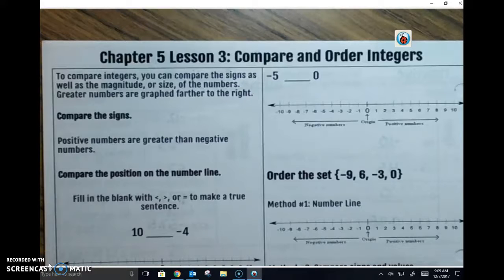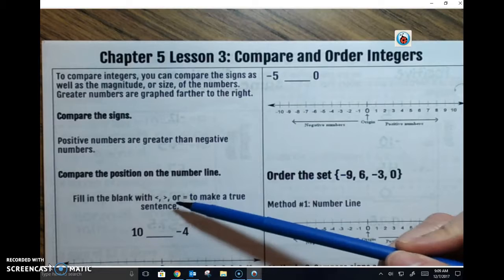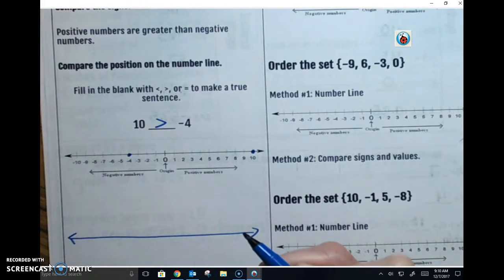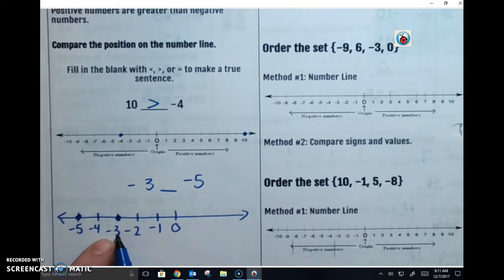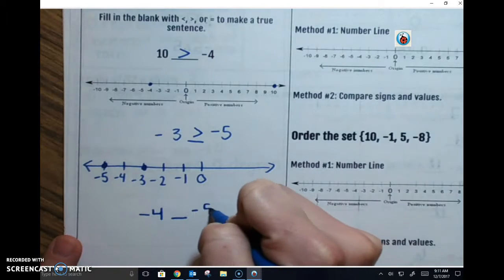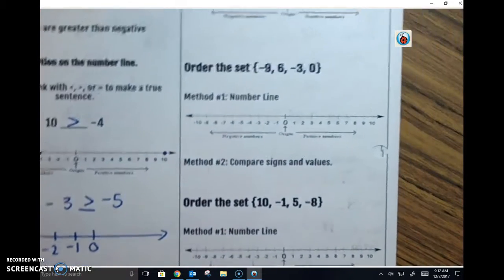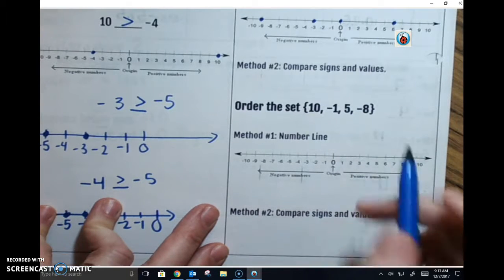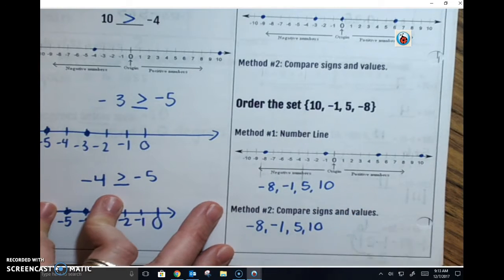Chapter 5 Lesson 3: Compare and Order Integers